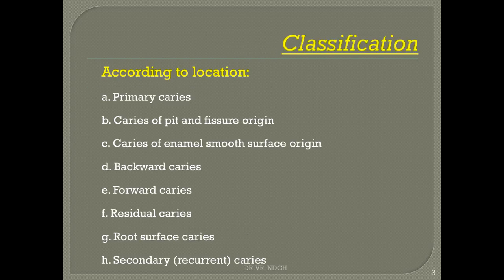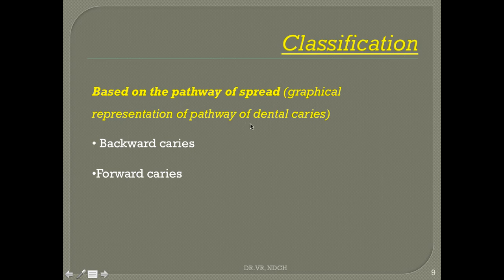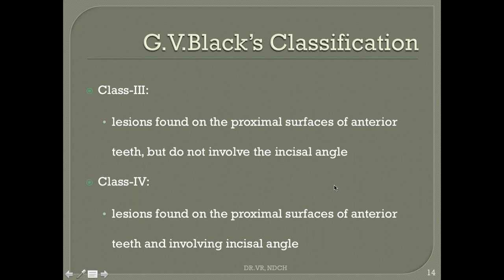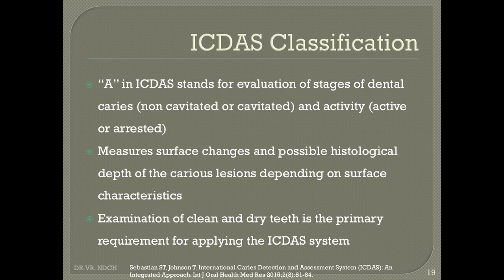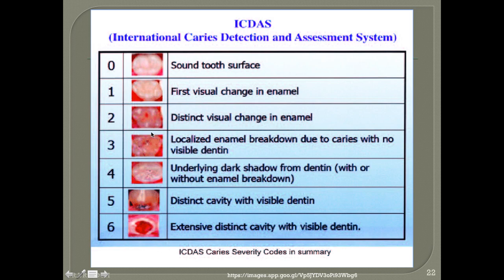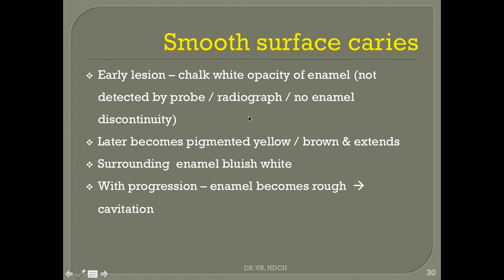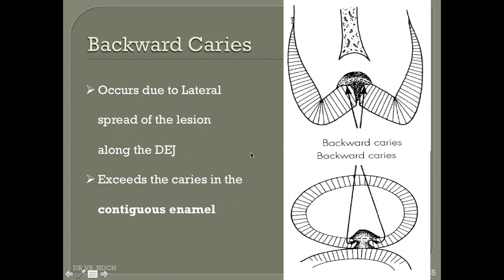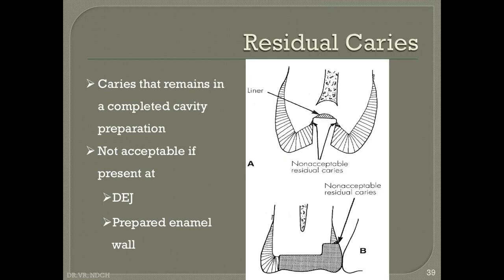Dental caries - Clinical aspects Part I